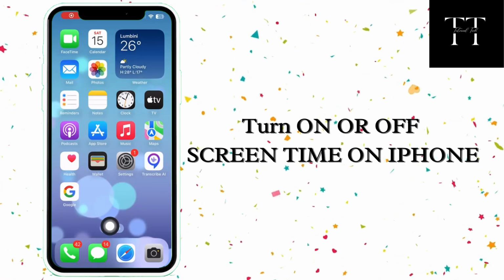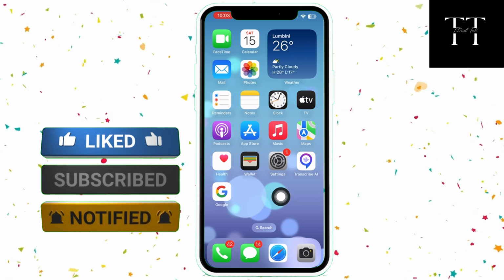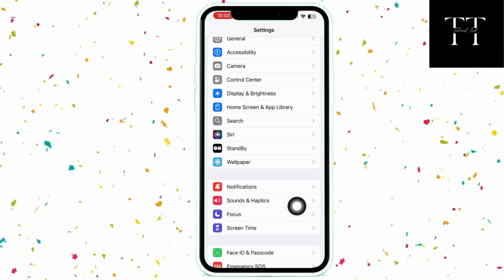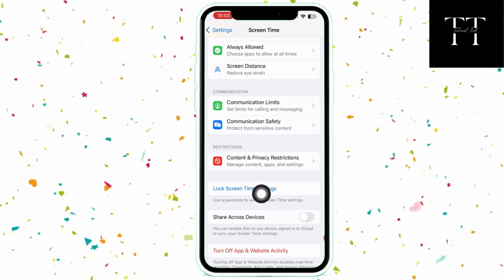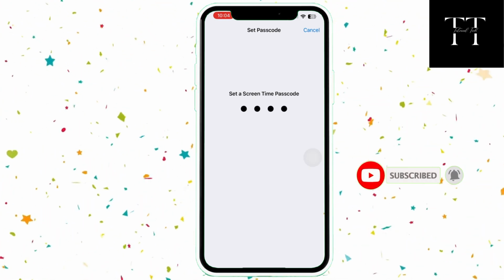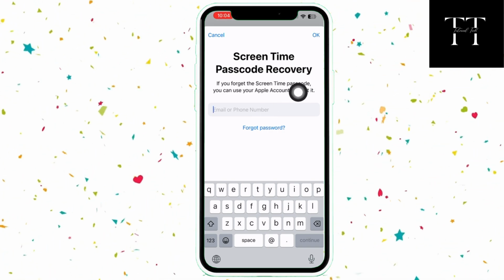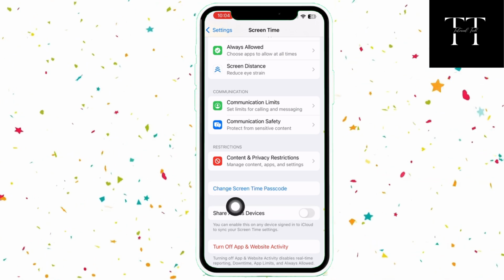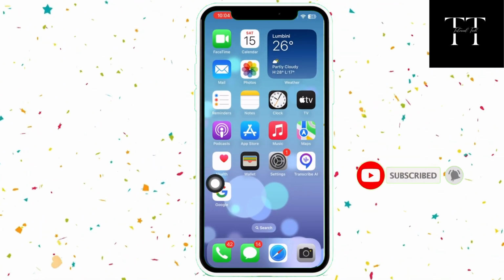How to Turn ON/OFF Screen Time on iPhone (Step-by-Step Guide 2025)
Looking to turn on or off Screen Time on your iPhone? This easy-to-follow tutorial will guide you step by step on how to enable or disable Screen Time, set a passcode, and manage restrictions. Whether you're trying to control app usage, set time limits, or remove restrictions, this video will help you out.

📌 Topics Covered:
✅ How to turn ON Screen Time on iPhone
✅ How to turn OFF Screen Time on iPhone
✅ How to set a Screen Time passcode
✅ How to remove or reset the passcode
✅ Works on iOS 17, iOS 16, and iOS 15

👉 How to Reset iPhone Without Losing Data
👉 How to Increase iPhone Battery Life
👉 Top iPhone Hidden Features You Didn’t Know